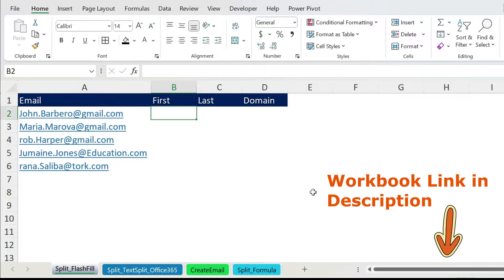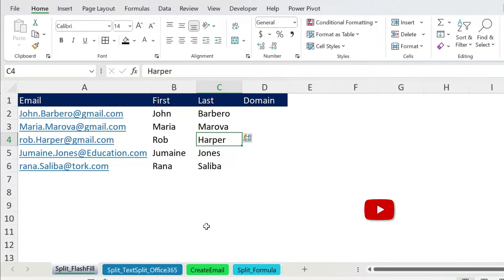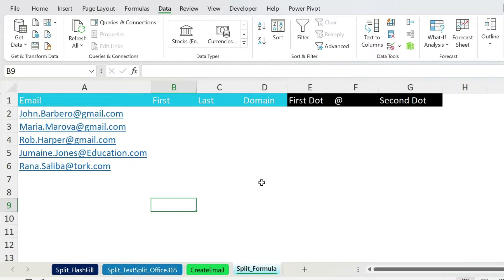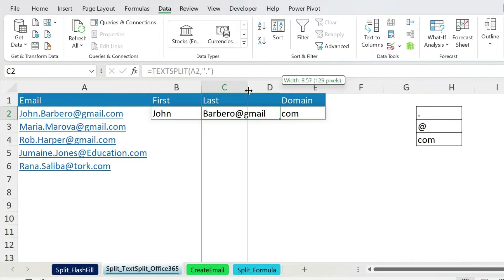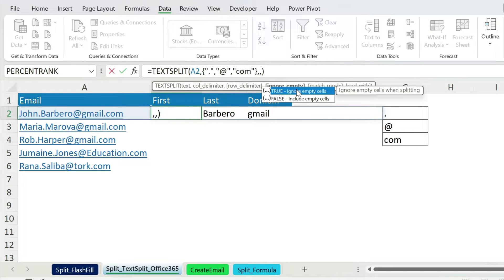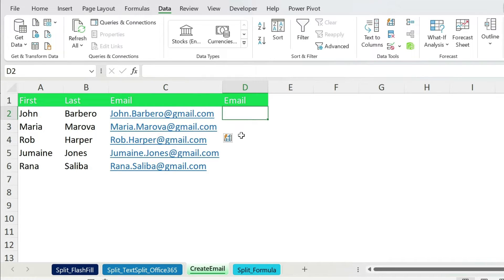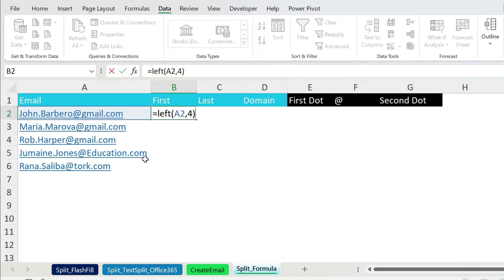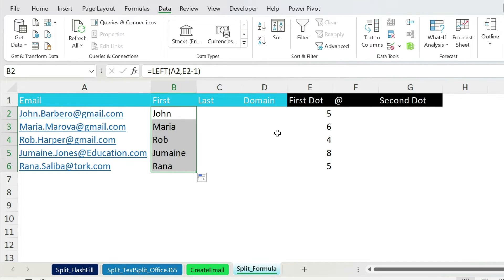Get First / Last Name and Domain from Email Address 📧+ Create Emails from Names in Excel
In this data-savvy tutorial, we're unlocking the secrets to streamline your Excel productivity. Learn how to extract first and last names from email addresses and even create email addresses from names with precision and efficiency.

Here's what we'll cover:
🔍 For Splitting Names and Domains:
👉 A) Use Flash Fill for lightning-fast results.
📊 B) Utilize the TextSplit formula (available in Excel Office 365 and above).
🔢 C) Employ regular formulas to tackle any Excel version.

✉️ For Creating Emails:
🚀 A) Harness the power of Flash Fill for swift email generation.
🔤 B) Craft a formula that automates the email creation process.

Learn to:
📧 Get first and last names from email addresses.
🔍 Extract first names from email addresses in Excel.
📤 Create email addresses from first and last names with ease.

Don't miss this opportunity to supercharge your data management skills. Whether you're a beginner or an Excel pro, these techniques will elevate your Excel game and save you valuable time.

👨‍💼 If you've ever wondered how to split first and last names in an Excel column, find email addresses by first and last names, or create email addresses from names, this video is your solution!